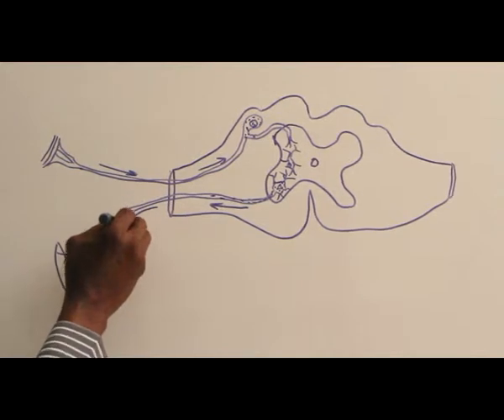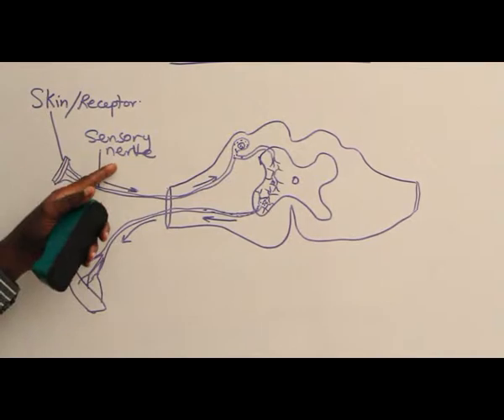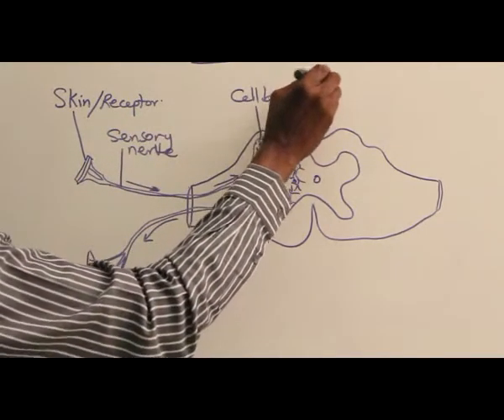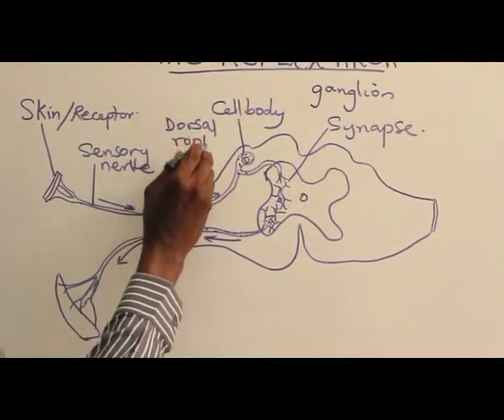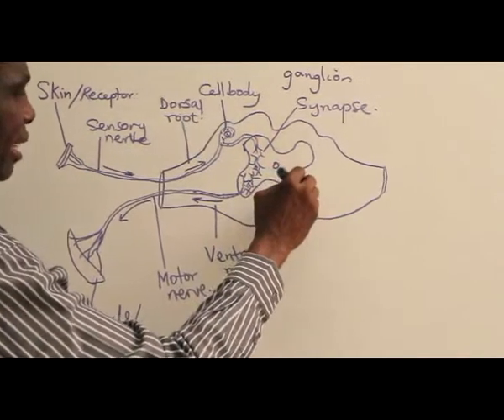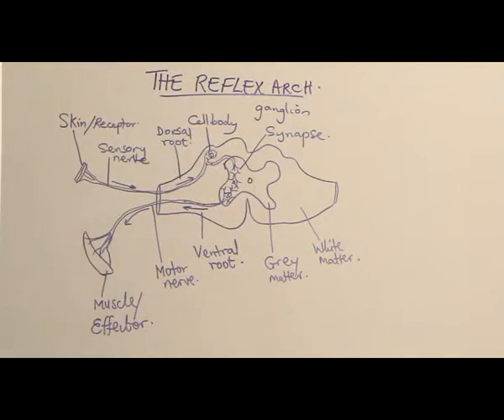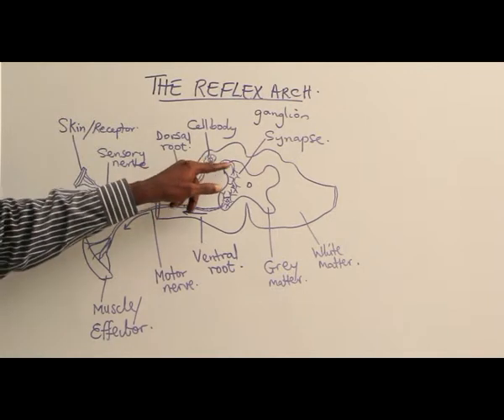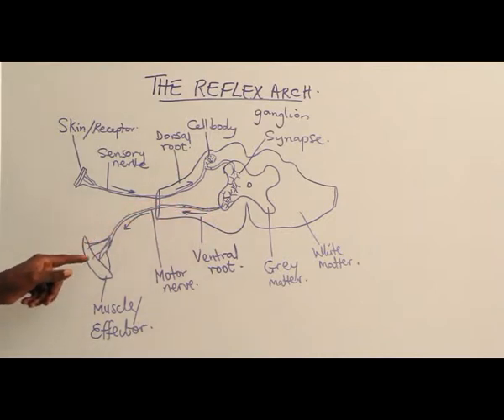NERVOUS SYSTEM IN MAMMALS PART 24